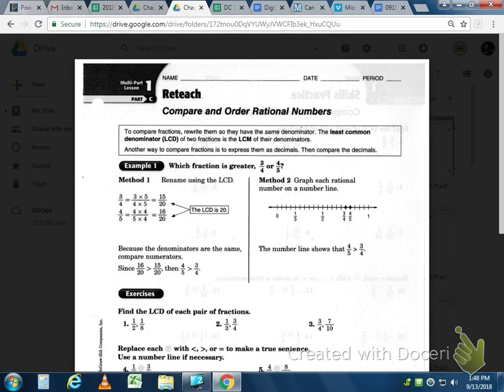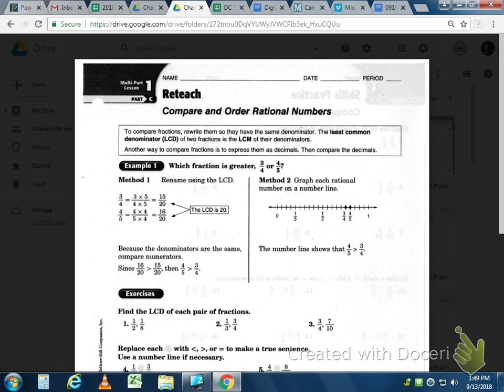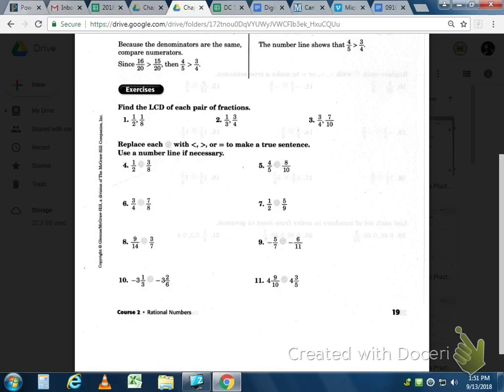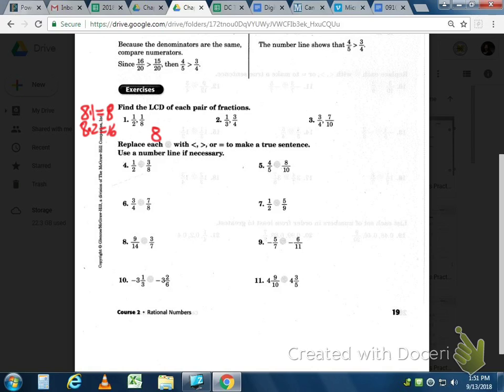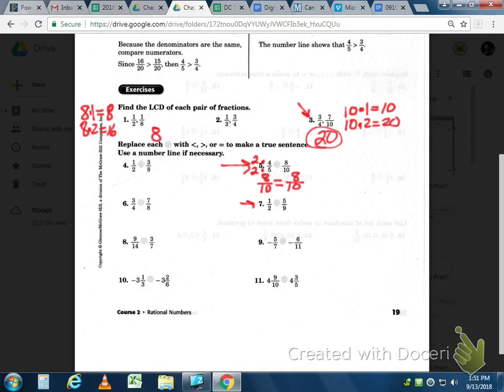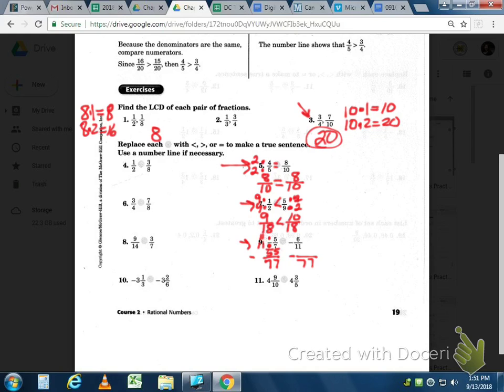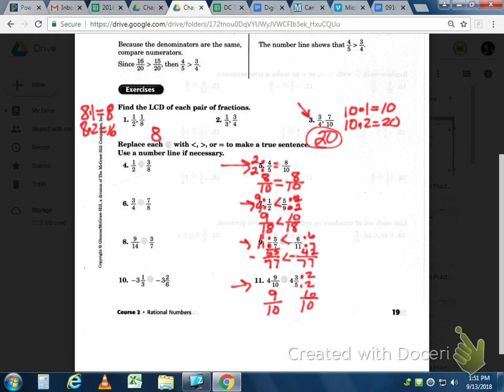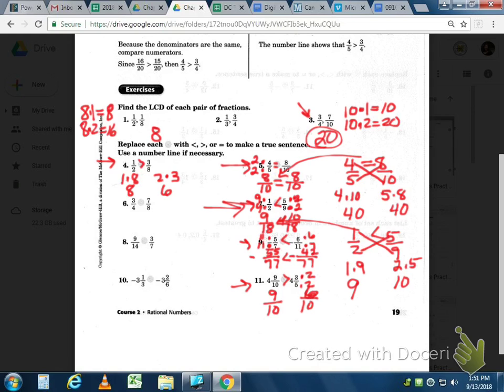4.9 Compare & Order Rational Numbers